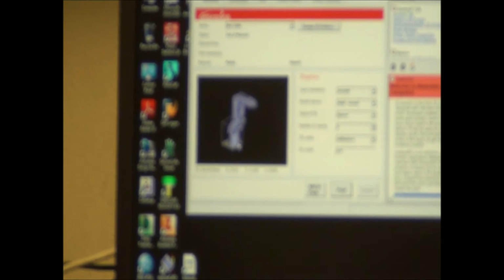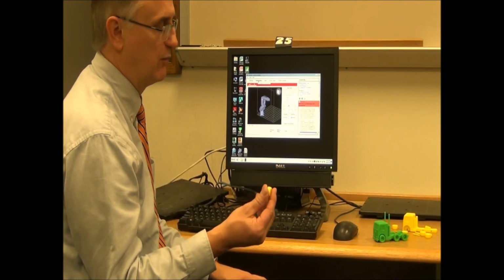UT Tyler - MS Industrial Management (2019)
The University of Texas at Tyler offers over 30 graduate degree and certificate programs, all designed with the adult student in mind. Most of our programs are available on a full- or part-time basis, and evening courses are available for the convenience of working professionals. We also offer a number of affordable online graduate degree programs for even greater flexibility.

Have an idea for a video? Leave it below!